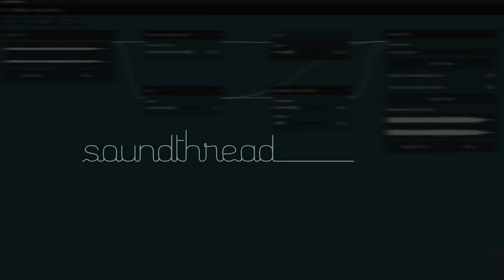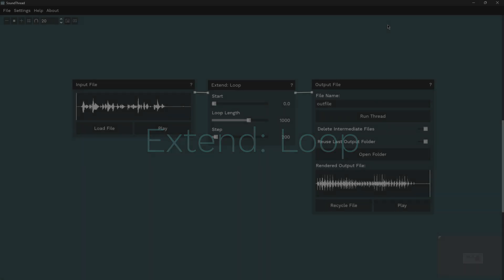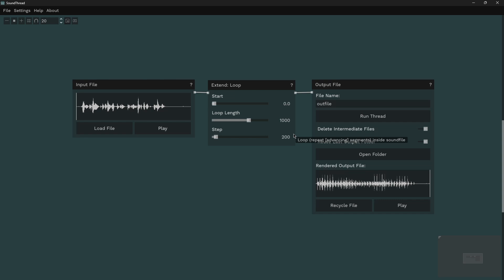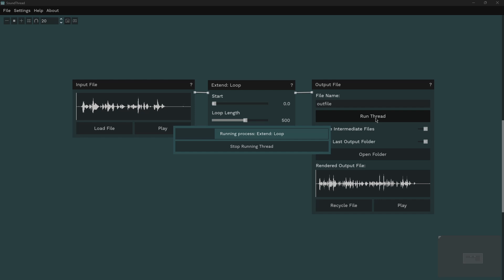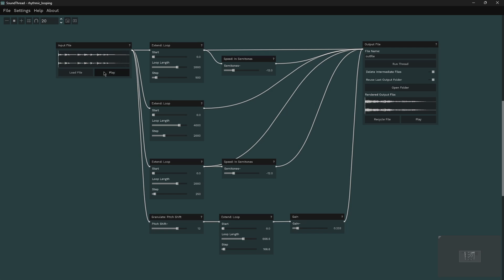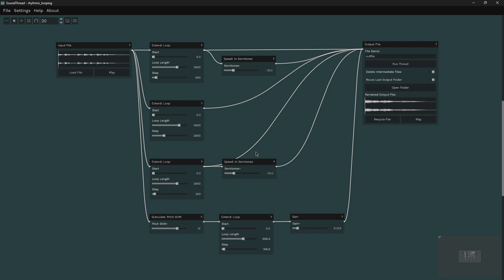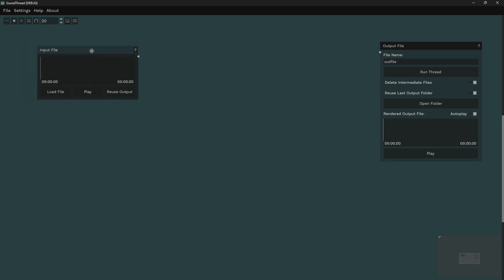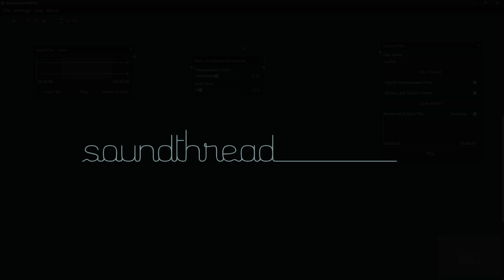Turning a Melody into a Whole Track + Dev Updates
SoundThread is a new node based user interface for the Composers Desktop Project. This demo explores the Extend: Loop process in CDP and gives some updates on the development progress.

Timestamps:
00:00 - Intro
00:33 - What is a process piece?
01:22 - How Extend: Loop Works
04:35 - Turning a melody into a track
07:29 - The result
07:57 - Development Updates